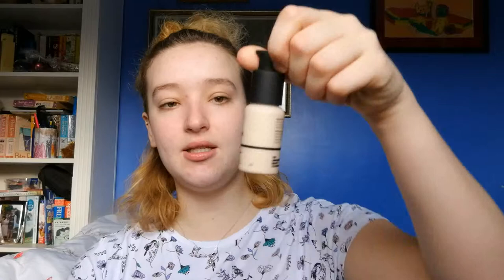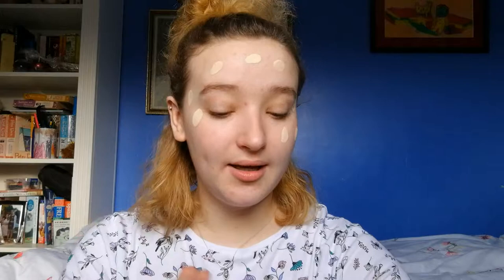TESTING THE ORDINARY SERUM FOUNDATION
Hey Guys, Hope you are having a wonderful day! I thought this would be quite interesting, as I am searching for the perfect foundation.

This Foundation is wonderful! I really love it! It is not at all full coverage but, as a light coverage foundation, kind of a second skin I love it! I have been wearing it every day since testing it out, playing around with how products lay over the top and I actually have found that I don't need to set it! Which is amazing, makes it so easy just to leave the house, obviously if you have oily skin (Like I do in the summer) then it would be prudent to set it, but otherwise it has kind of a satin matte feel.

Products Used:

Simple, Water Boost Hydrating Gel Cream Moisturiser: £6.99

Max Factor, Facefinity Primer: £10.99

The Ordinary, Serum Foundation, Very Fair, 1.0N: £5.75